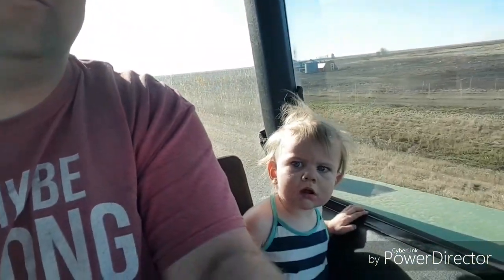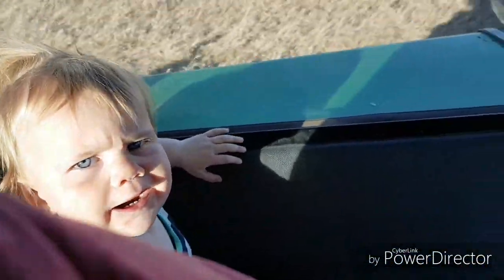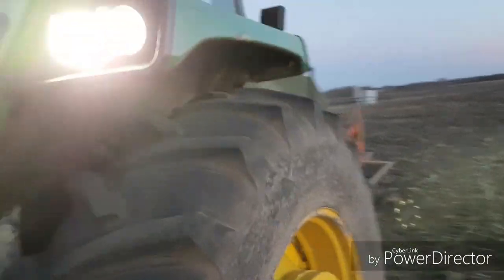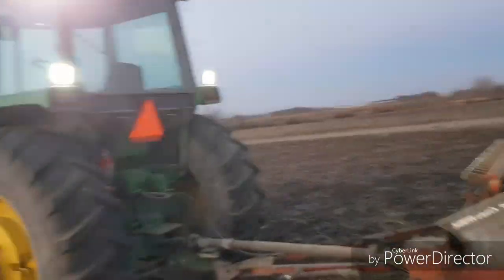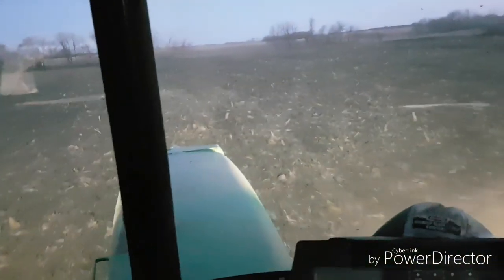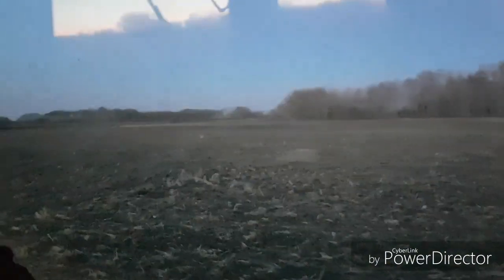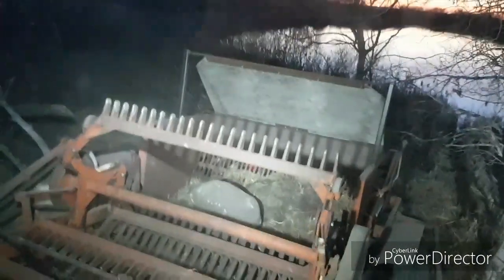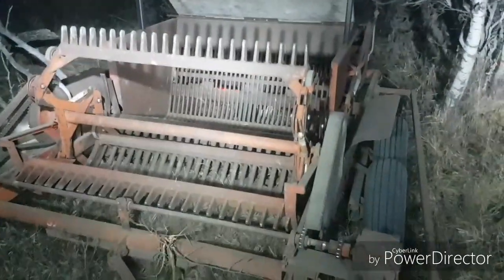Picking rocks with the 4440 and 57 rock-o-matic!!!!!